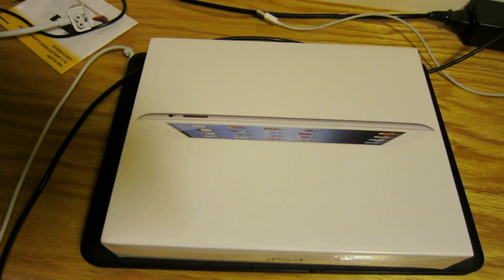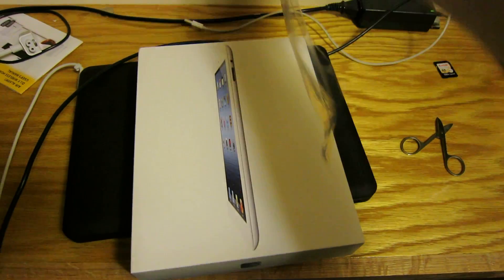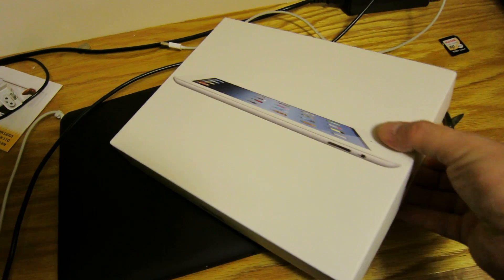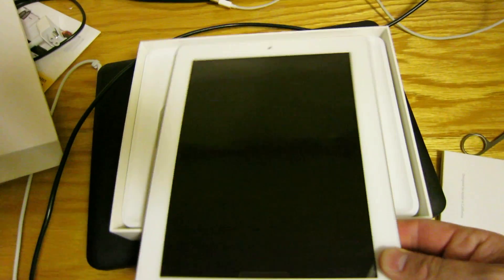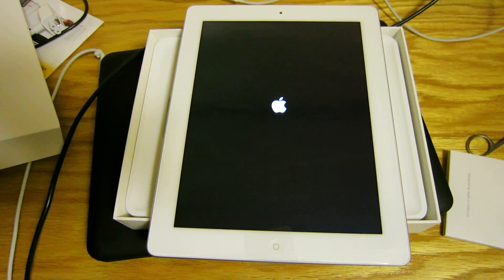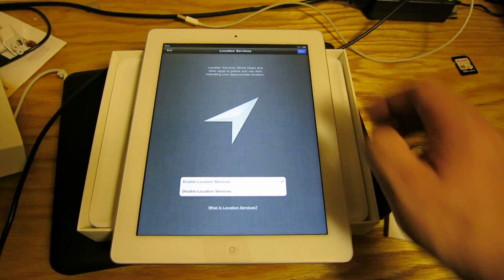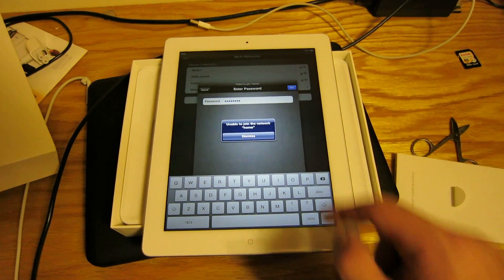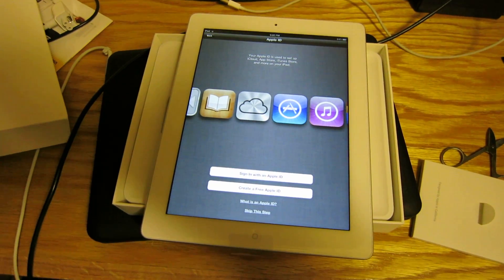Apple iPad 64gb wifi opening box video.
Just quick opening box video.